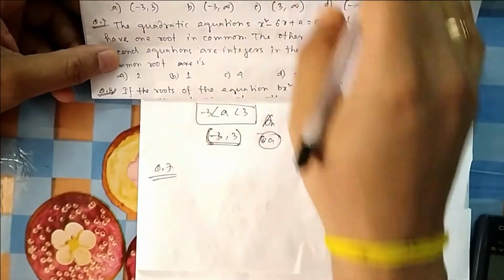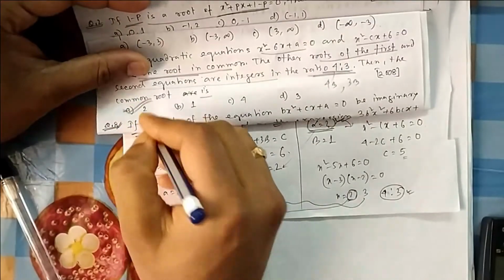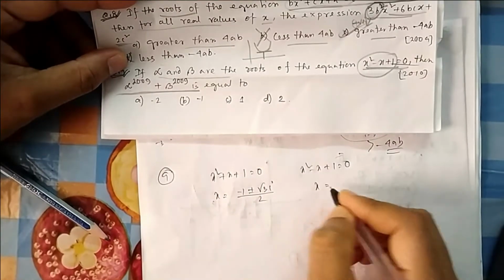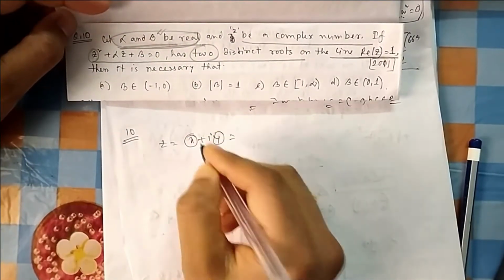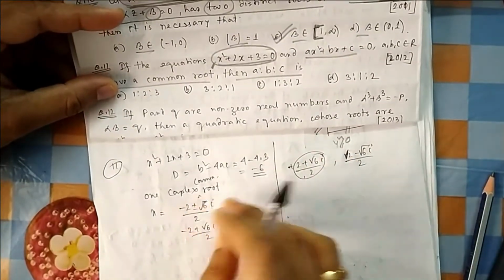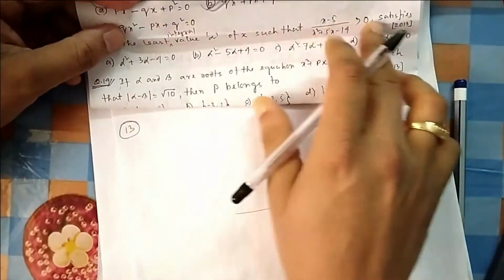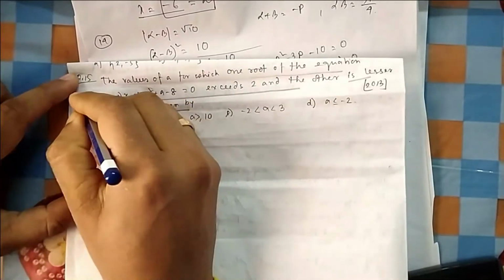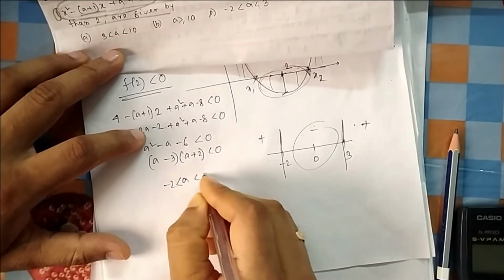Lecture 4: Solution of JEE Main questions wef 2003 on Quadratic equation (Q.7 to Q.15)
Solution of JEE Main questions wef 2003 on Quadratic equation (Q.7 to Q.15) with detail explanation.